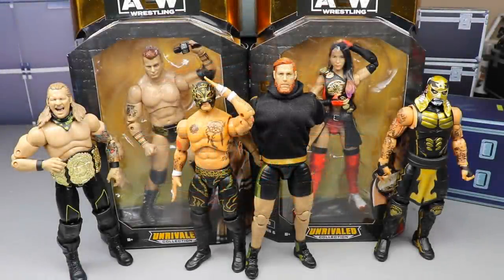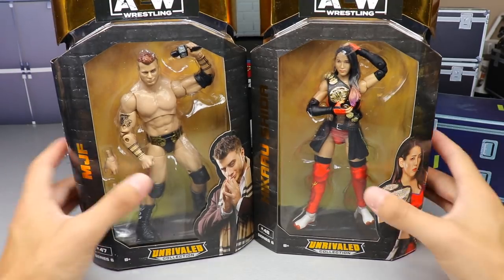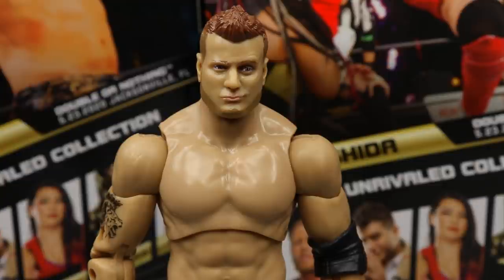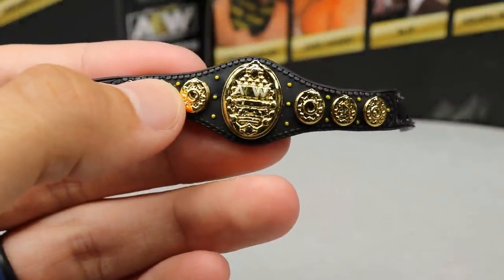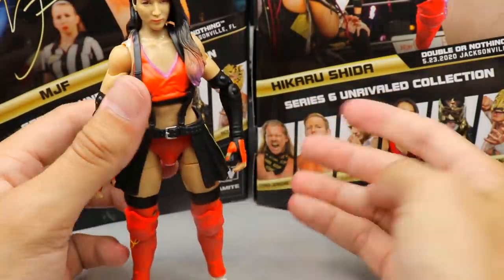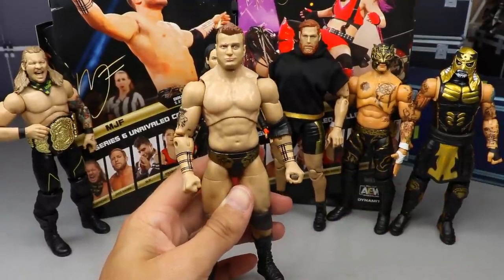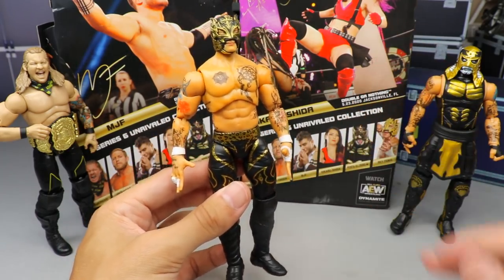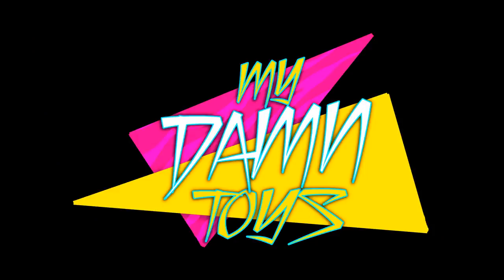RANKING AEW UNRIVALED SERIES 6 FROM WORST TO BEST!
Ranking AEW unrivaled collection series 6 from worst to best AEW Figures AEW Double or Nothing Fan Fest unrivaled collection unmatched collection series 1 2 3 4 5 unrivaled collection series revealed 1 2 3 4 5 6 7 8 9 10 AEW action figures revealed aew action figures news aew figure toy hunt double or nothing fan fest figure reveals 2021 new aew figures kenny omega cody rhodes chris jericho young bucks aew unmatched figures leaked